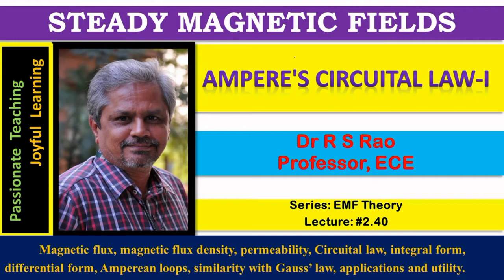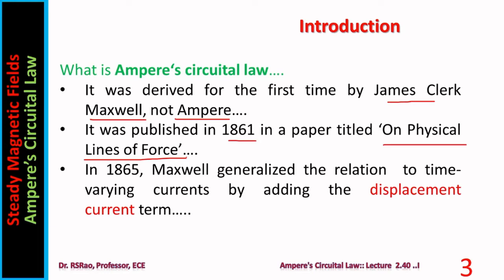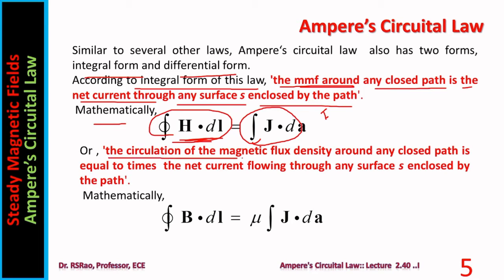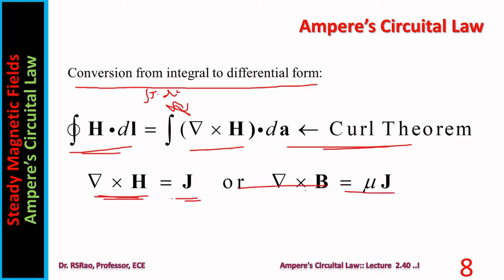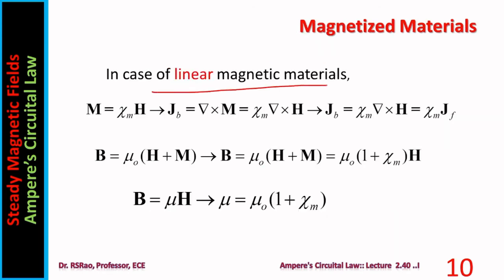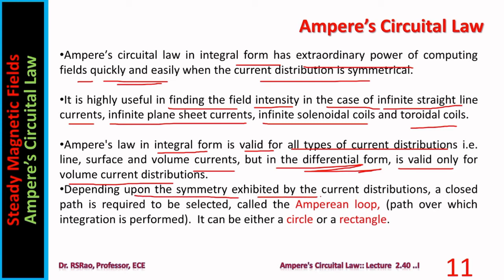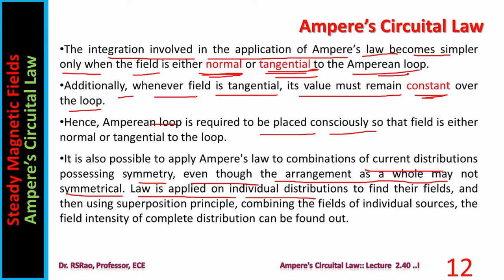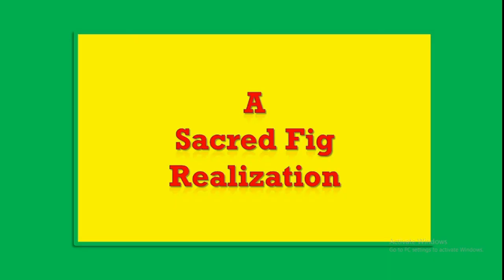EMF.2.40.Ampere's Circuital Law-I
Ampere's  Circuital Law, similar to Gauss' Law in electrostatics, in steady magnetic fields is introduced and described. Its utility in finding field intensity when source current distribution is highly symmetrical is explained.